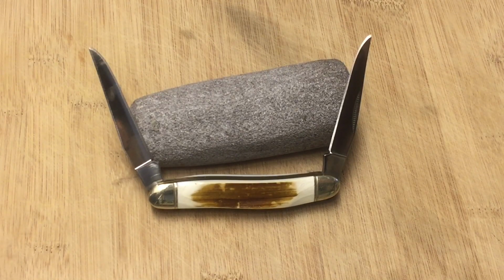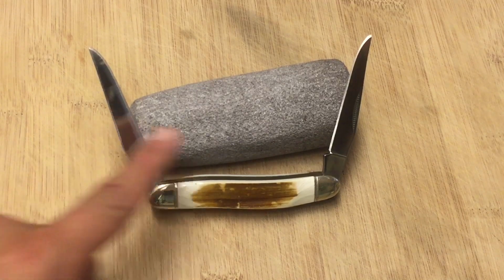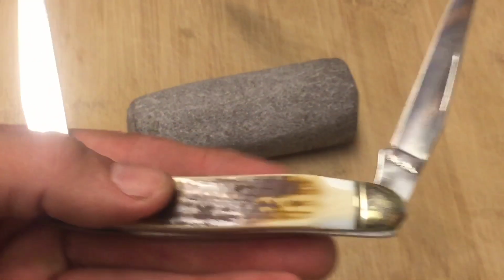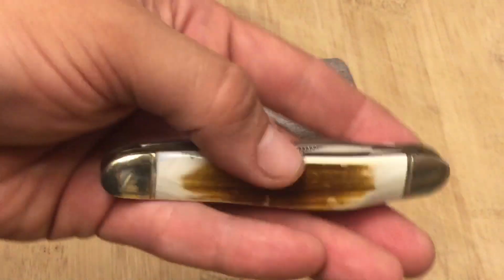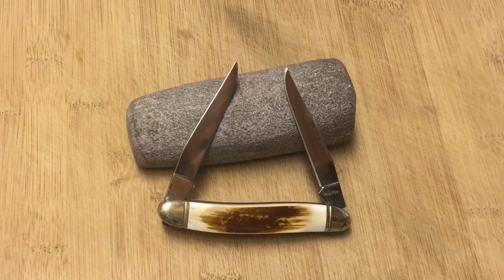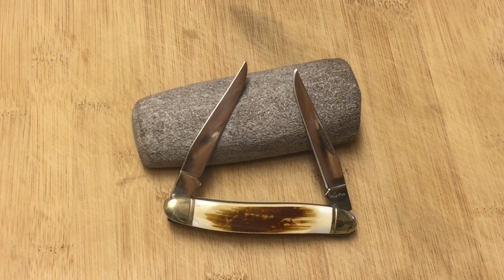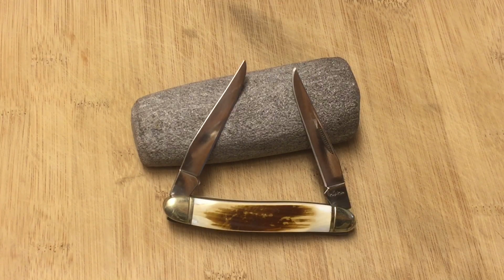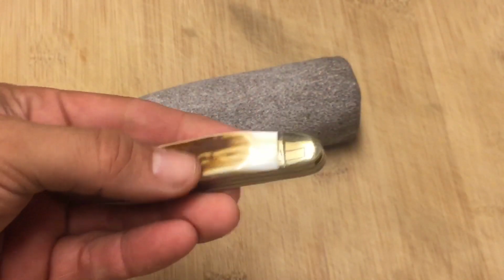Rough Rider Muskrat Knife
Check out this lovely nice let me know what you think!  Oh!  I when I was talking about the Marbles Workman knife, I said it was a Rough Ryder :)  Sorry guys.